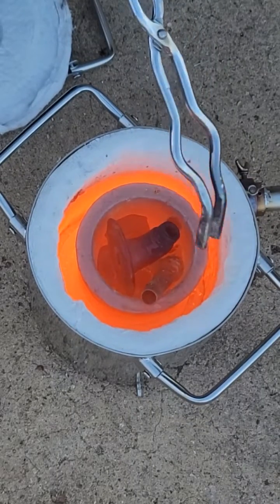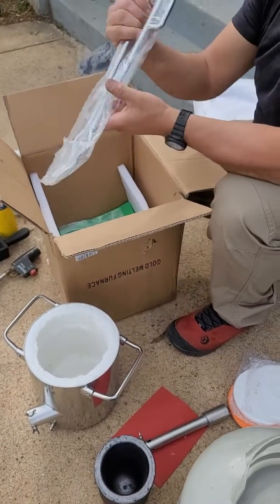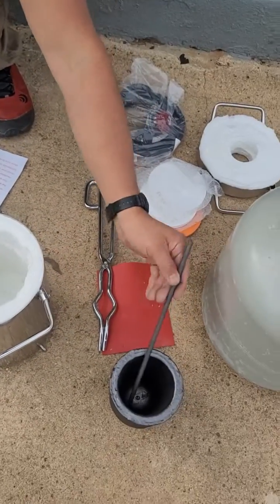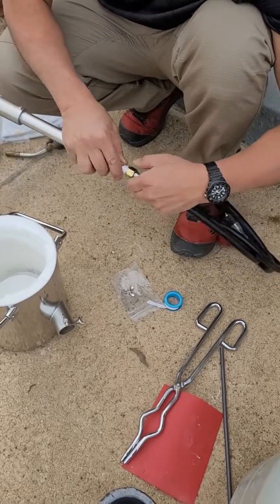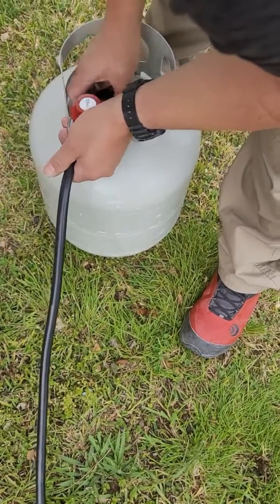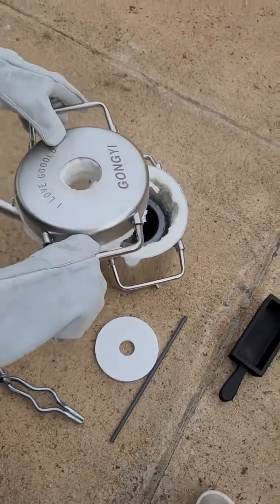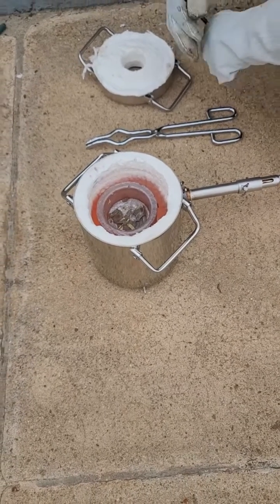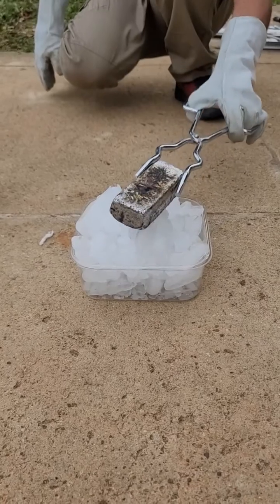HOW TO MELT METALS for beginners!!!🔥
🔥Come with me to unbox my new furnace to melt metal now that I am starting in the world of foundry, a hobby that I wanted to start for a long time and finally I have the opportunity.

🔸Melting furnace kit
🔸Steel ingot mold
🔸Face shield
🔸 Fire resistant sleeves

⚠===WARNING===⚠
DO NOT ATTEMPT THIS WITHOUT PROPER SECURITY ELEMENTS. WHEN USING MACHINERY, FOLLOW THE MANUFACTURER'S SAFETY INSTRUCTIONS.